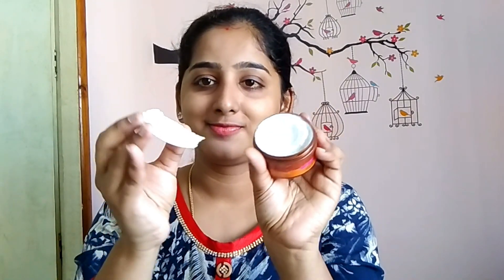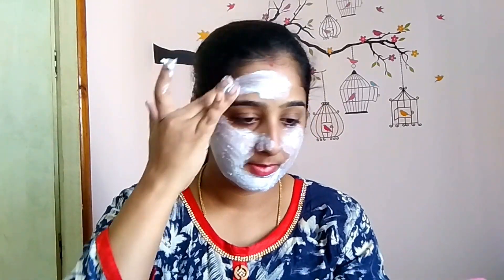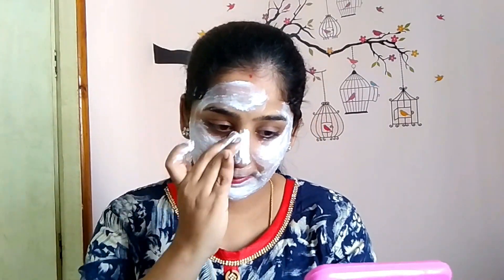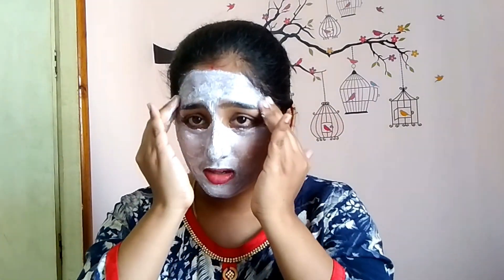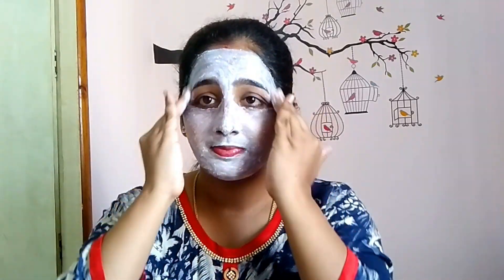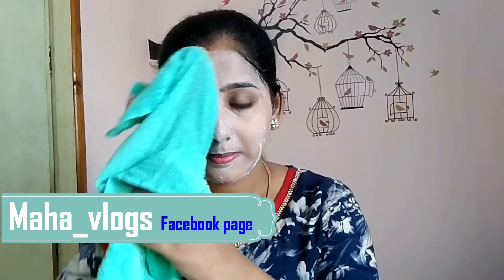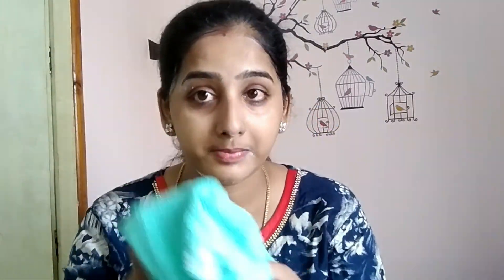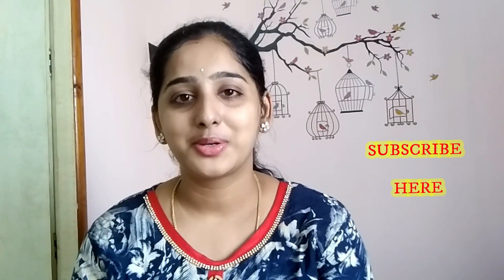INVEDA D TAN SCRUB REVIEW\Best tan removal face pack\removes tan in 10 mints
Hi friends,

If you have any queries or video request or to give any suggestions
write them in the comment section.

These are our online business links
(where we sell sarees, dresses, one gram gold, trending artificial jewellary, bags collection, and accesories)

For clothing and one gram

For trending artificial jewellery

Recent posts and Top uploads

--m@h@--